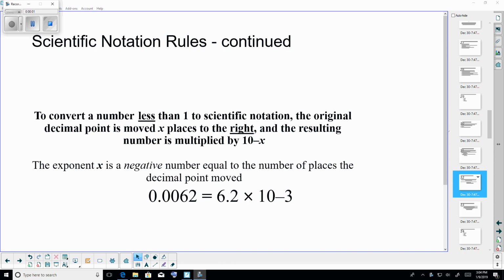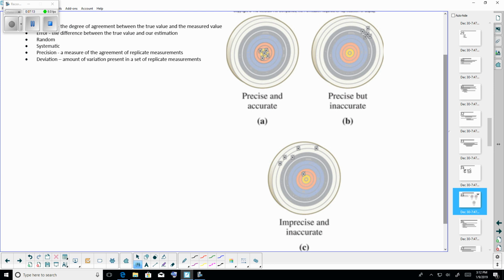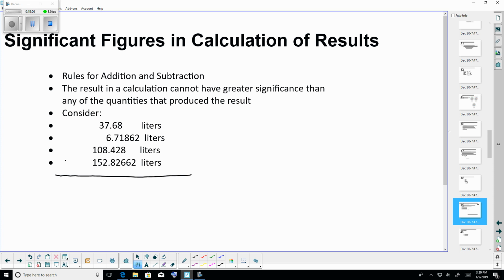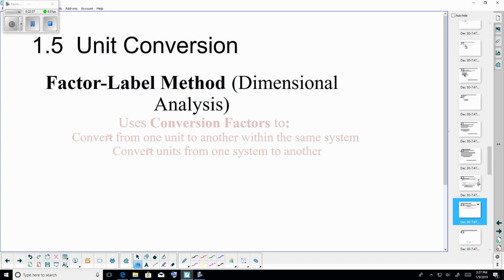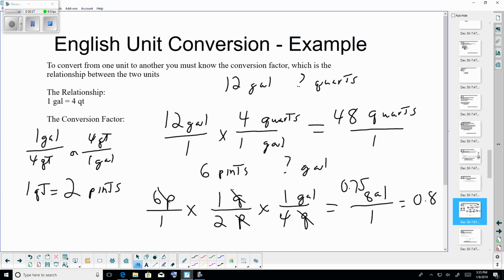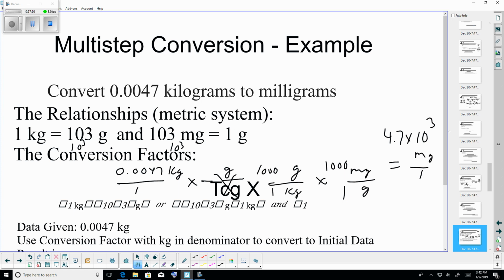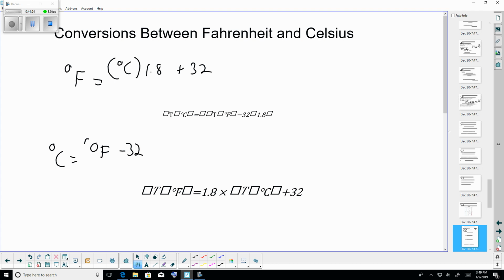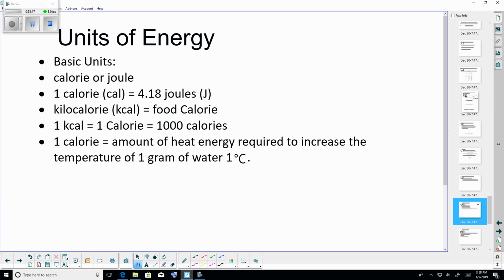Chm 131 chap 1 2